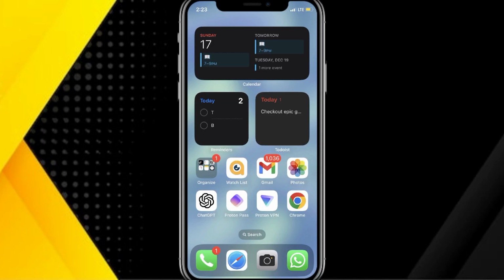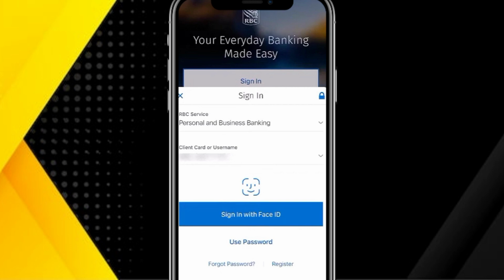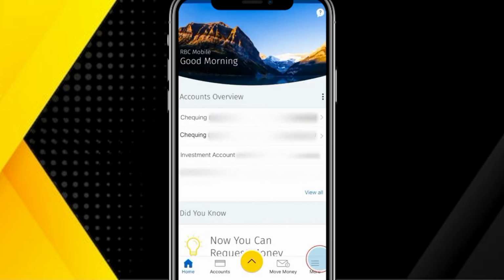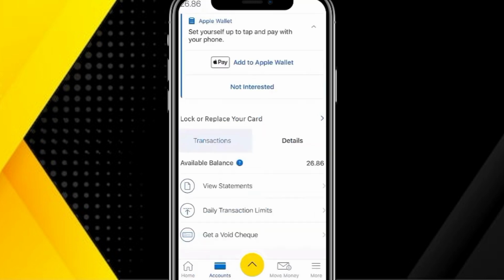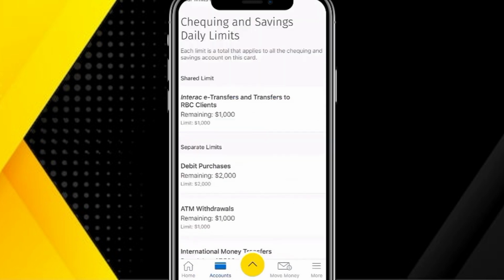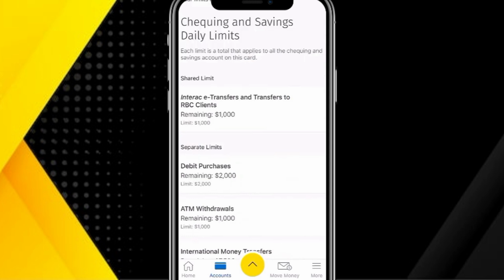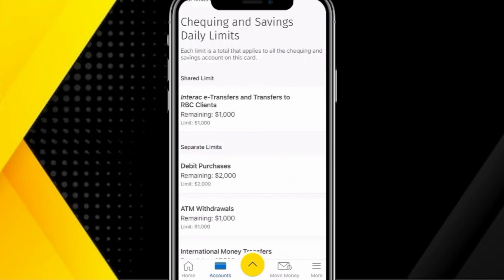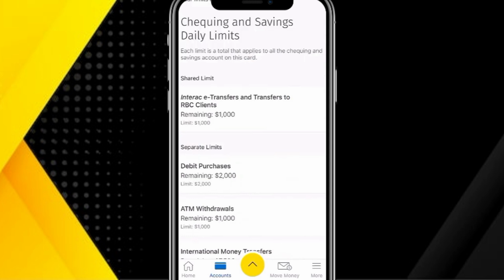HOW TO INCREASE DAILY TRANSACTION LIMIT ON RBC ROYAL BANK 2026 (EASY GUIDE)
In this informative software tutorial, we'll guide you through the essential steps needed to increase your daily transaction limit at RBC Royal Bank. Whether you're managing personal finances or handling business needs, understanding how to adjust your transaction limits can significantly enhance your banking experience and financial flexibility.

By watching this video, you'll learn the process to increase your limits effortlessly, ensuring you're always able to meet your financial obligations. Don't forget to watch till the end to become well-versed in this vital banking function!